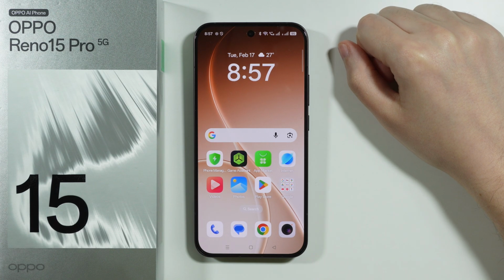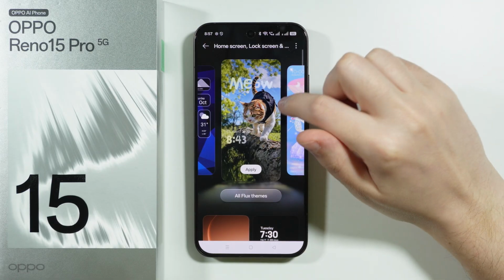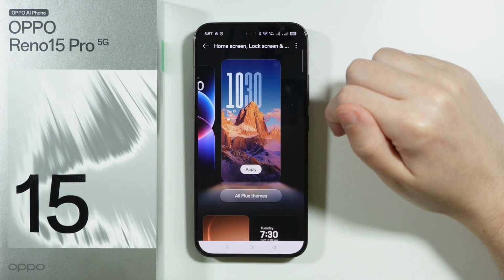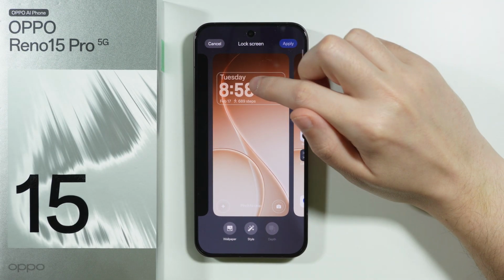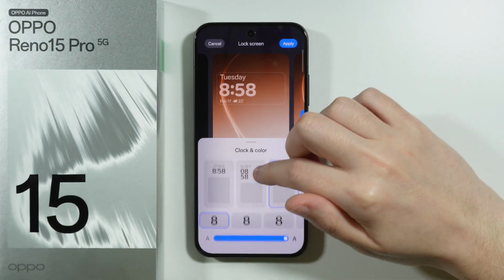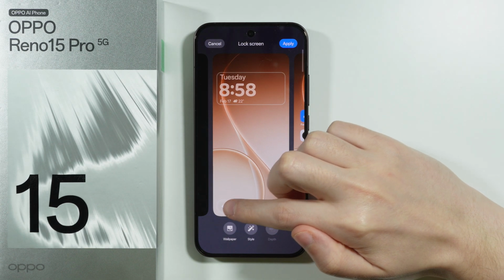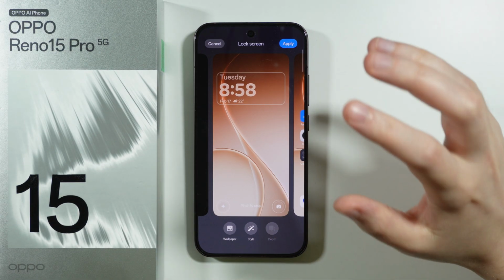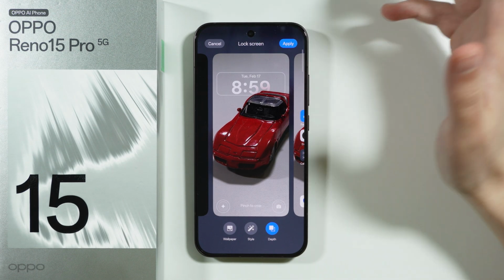OPPO Reno 15 Pro: How to Customize Lock Screen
In this video, I'll show you how to customize the lock screen on your OPPO Reno 15 Pro. You'll learn how to change wallpapers, adjust shortcuts, and set up notifications to make your lock screen truly unique. Follow along with this easy tutorial to personalize your device and enhance your user experience!